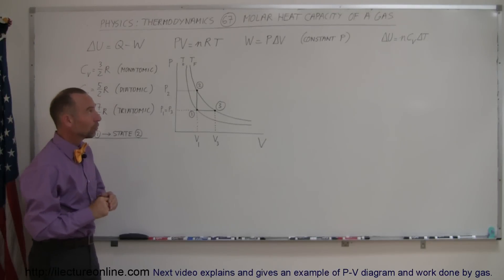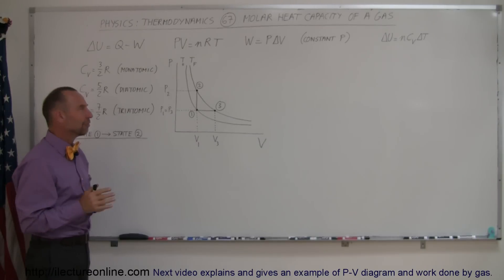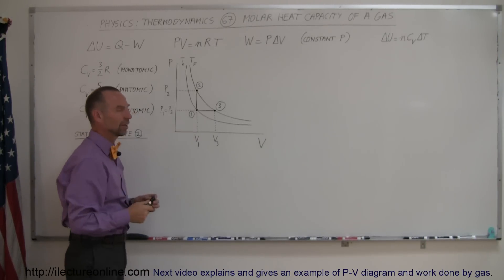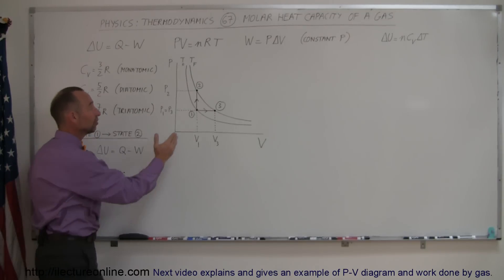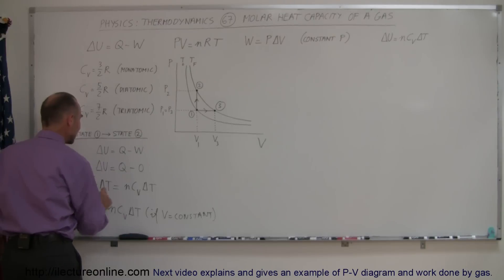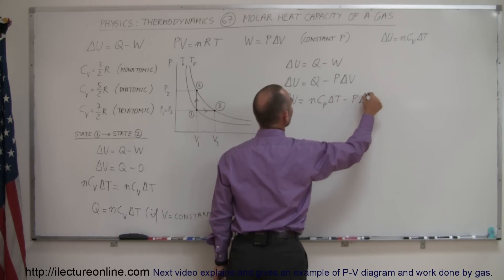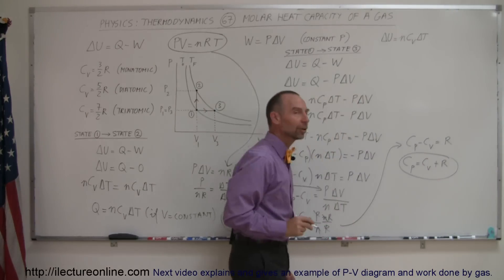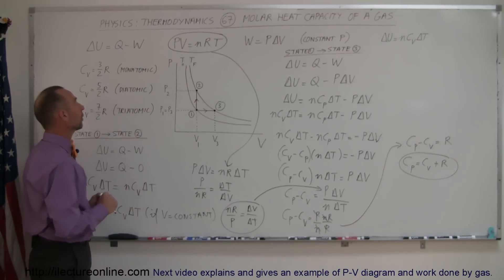Physics 27 First Law of Thermodynamics (3 of 22) Molar Heat Capacity Of A Gas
In this video I will explain the molar heat capacity of a gas.